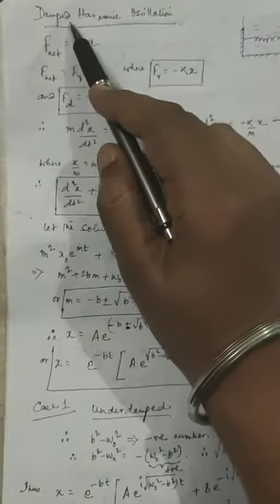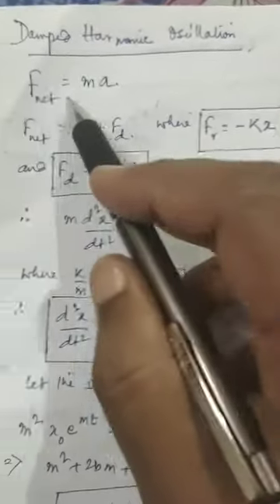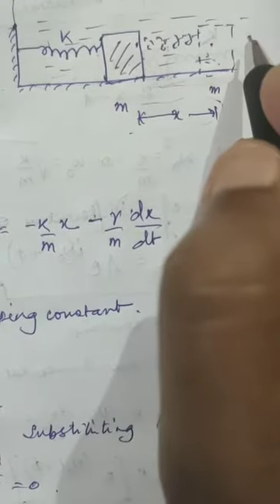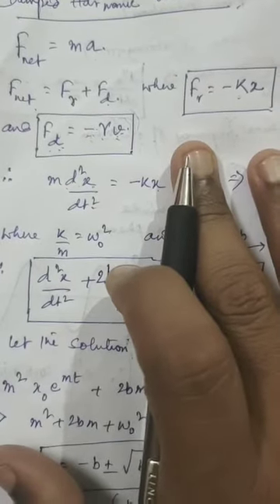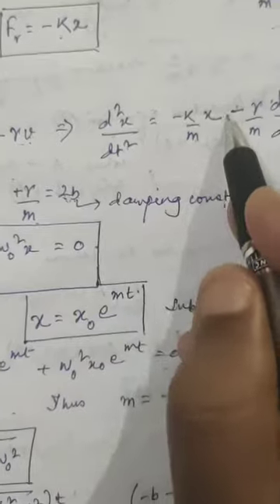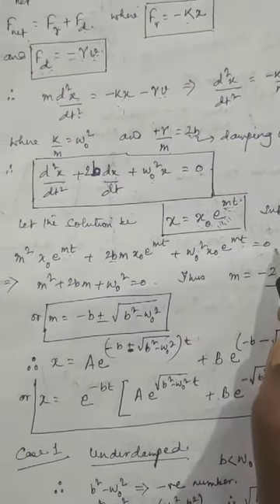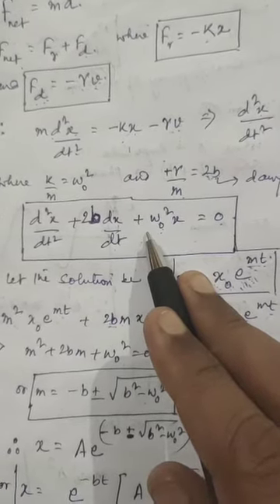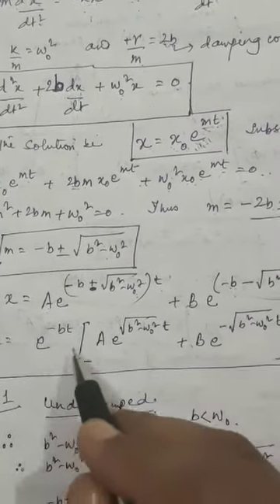Simple Harmonic motion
Damped vibration